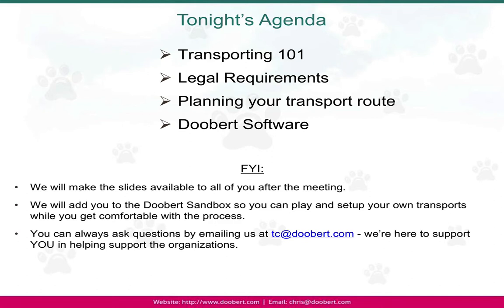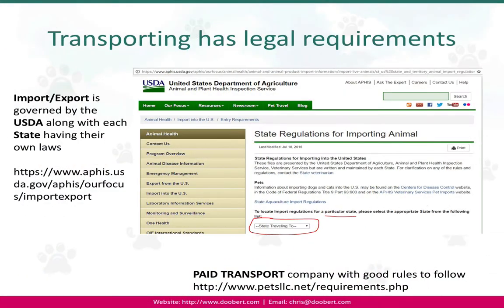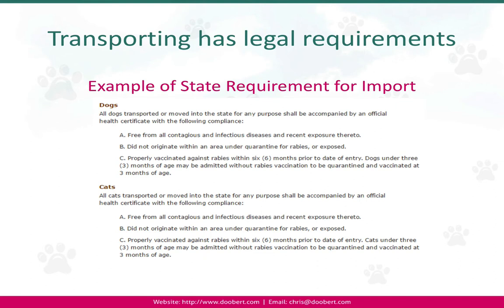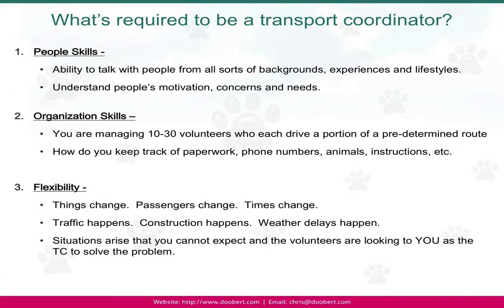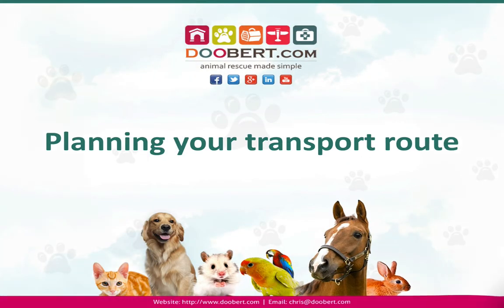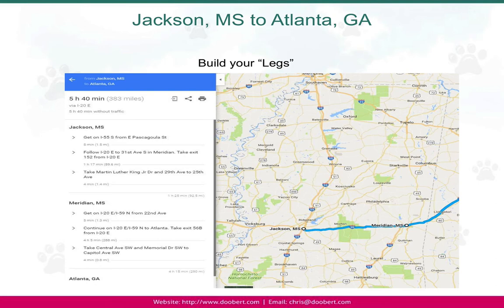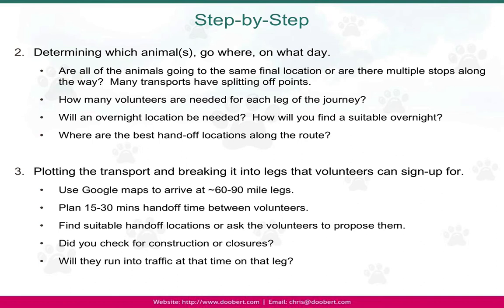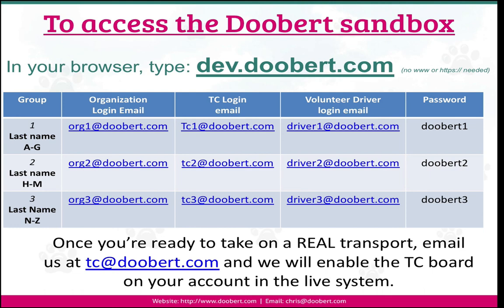Doobert.com Transport Coordinator Training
In this video we train you on how to become a Doobert Transport Coordinator (TC) for assisting with Animal Rescue Relay Transports.